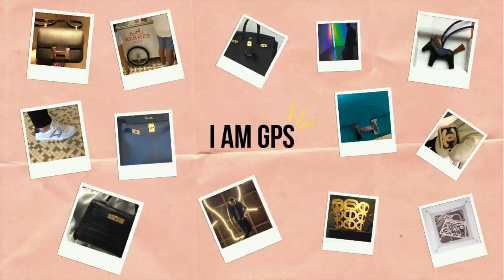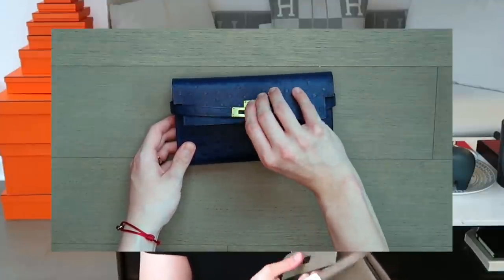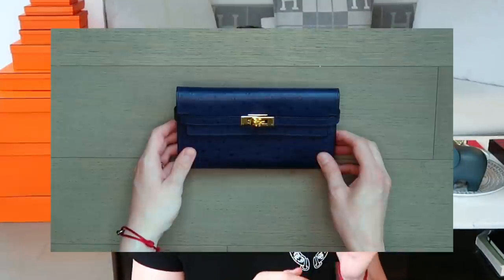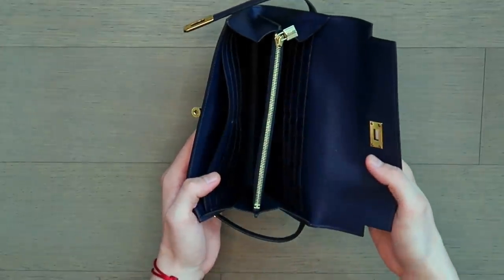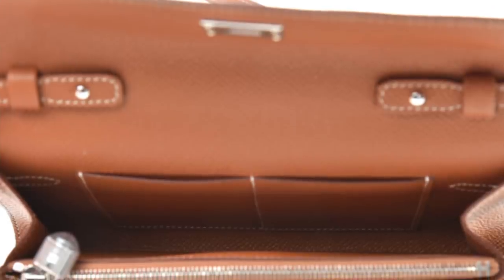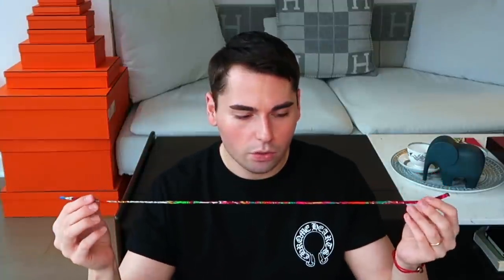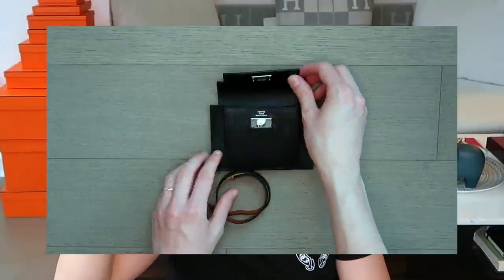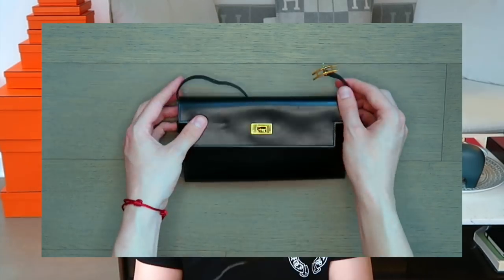KELLY WALLET vs KELLY TO GO | 5 WAYS TO WEAR THE KELLY WALLET AS A BAG | HERMES KELLY W COLLECTION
Hi Friends! In today’s video, I’m reviewing one of my favorite Hermes products, the Kelly Wallet which in my opinion is even more versatile than let’s say a Mini Kelly or Kelly 25. I’m doing an in-depth review of the classic Kelly Wallet and compare it to the recently launched Kelly To Go Wallet which is Hermes’ take on the Chanel WOC trend. Also, I’m showing you 5 ways to style the Kelly Wallet to make it look just like the Kelly Pochette or a crossbody bag. Do you have any tips on how to add a strap to the Kelly wallet and wear it like a bag? Or do you prefer the "Hermes WOC"?

If you decide to purchase an item via my links I will receive a small percentage of the sale, however, this does not affect your purchase in anyway. If you choose to use them, thank you for supporting this channel!